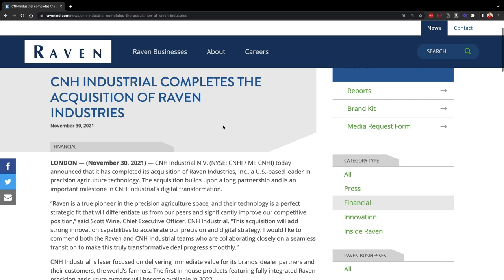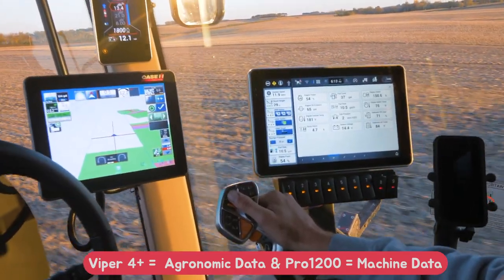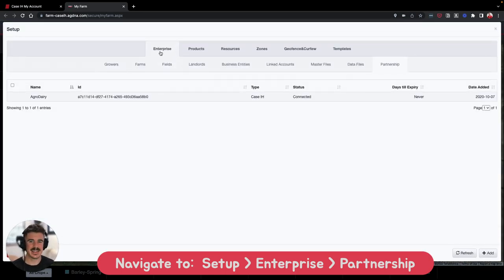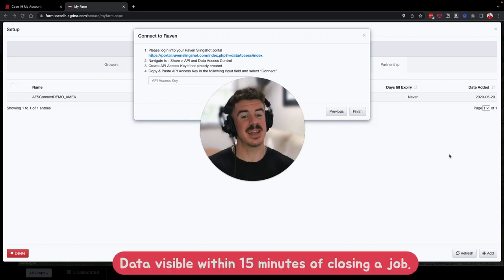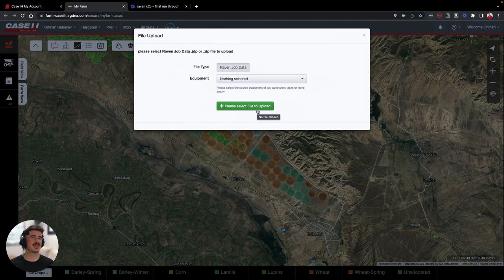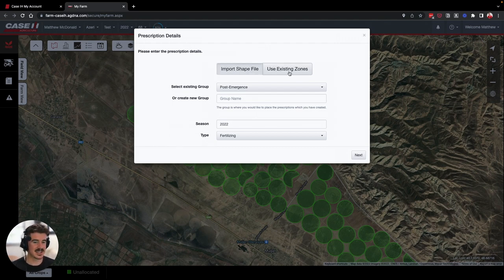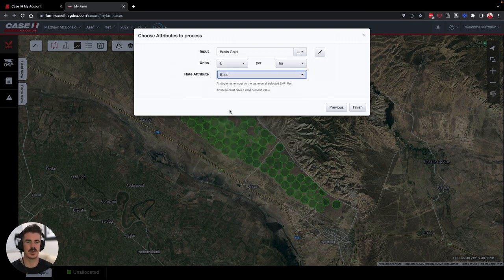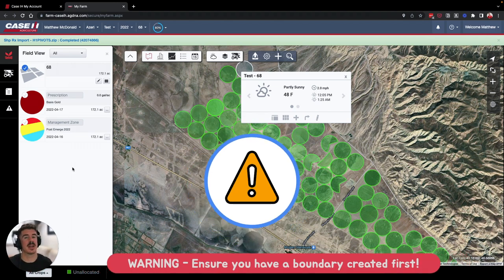Case IH AFS Connect | NEW UPDATE March 2022 - Raven Integration & Shapefile Support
Video Chapters:
00:00 - Intro
00:39 - Raven Cloud to Cloud
01:31 - Raven Cloud to Cloud - Demo
03:35 - Raven Data Manual Upload Support - Demo
04:51 - Shapefile Prescription Support - Demo

💻  Case IH AFS Connect | March 2022 Update

Available from March 14th, Case IH dropped some considerable new updates for their AFS Connect Platform.

With Case now having acquired Raven Industries, we see the first big step towards the merge of the two Precision Tech giants. All new data sharing support through cloud-to-cloud integration between Raven’s Slingshot platform and AFS Connect.

💾I In addition, a manual data upload option to for Raven Viper 4, Viper 4+ and the Envisio Pro Displays is now also available and the long awaited Shapefile prescription support.

In this video Matt takes you through, step-by-step, how to setup and use the latest features from the AFS Connect March updates.

❓ Any questions? Thats what we’re here for! Throw them in the comments and we’ll get back to you ASAP.

📺 Checkout our other videos on the FarmHow Channel